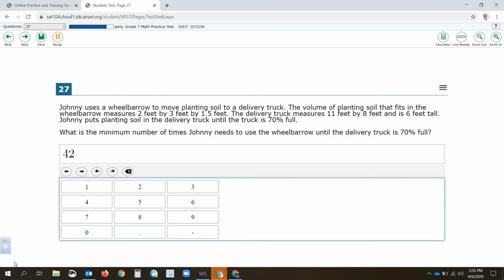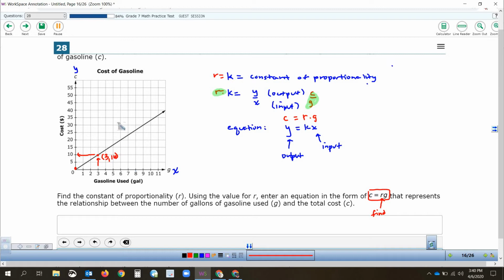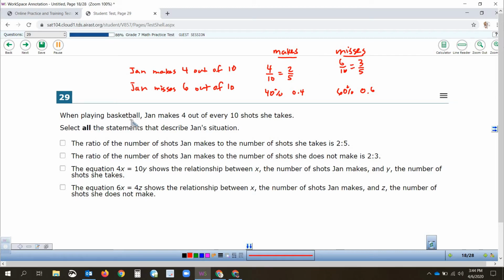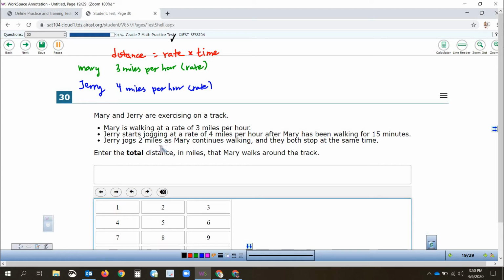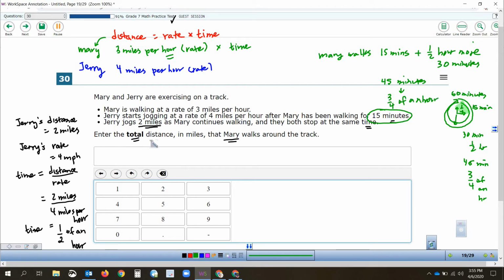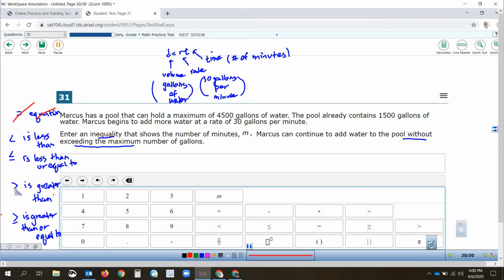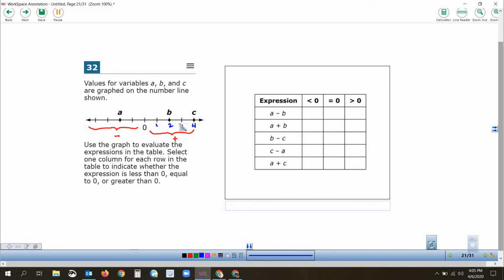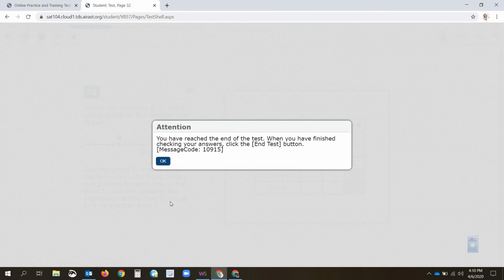Math 7 CAASPP Practice Test 28-32